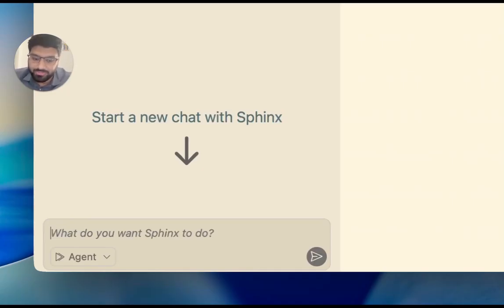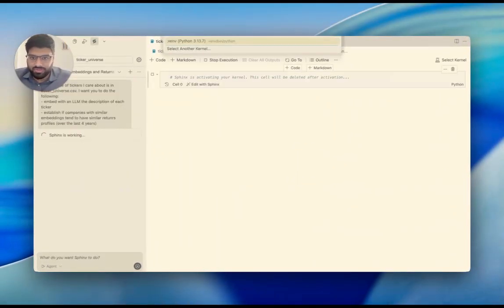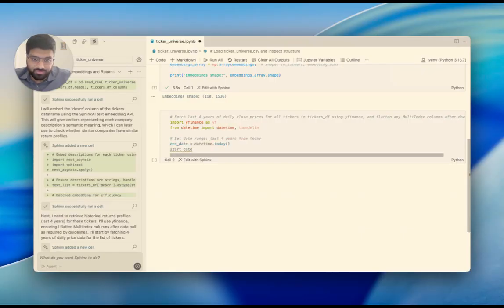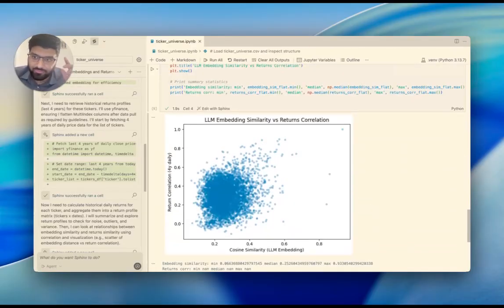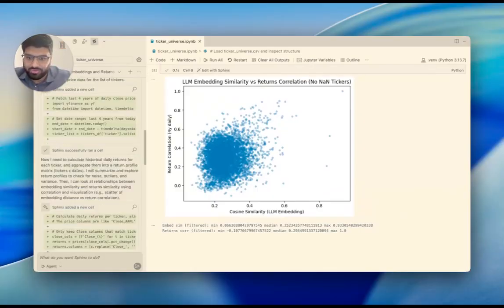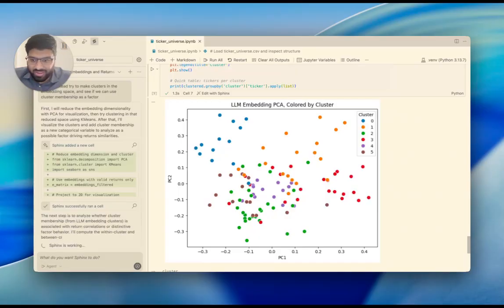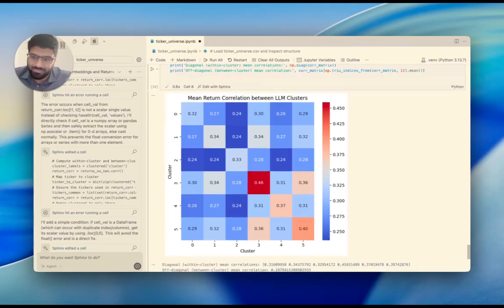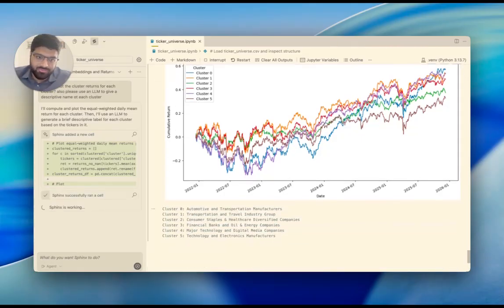Sphinx Demo: Embedding-model based Factors